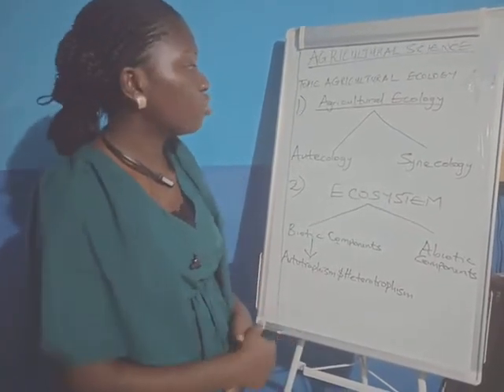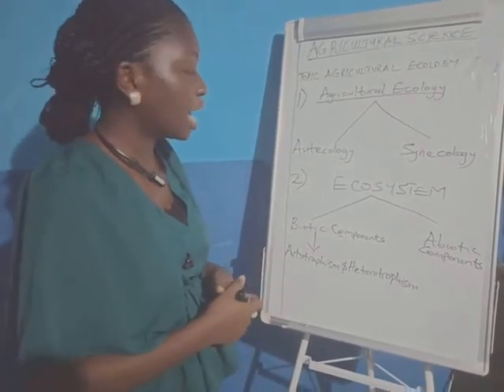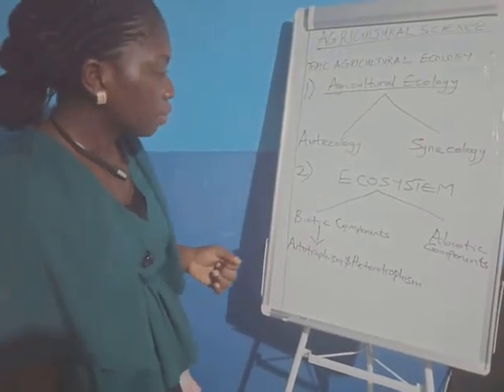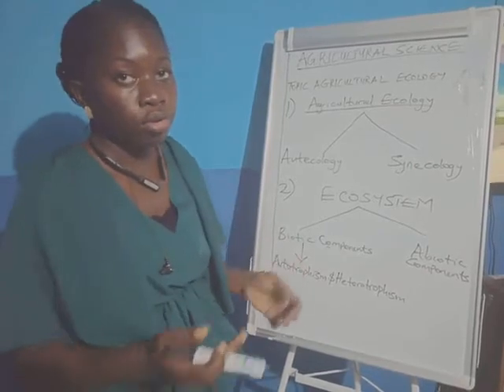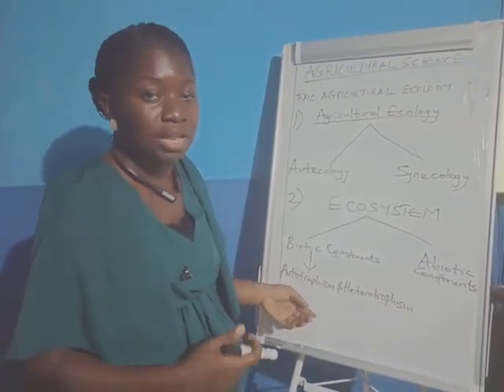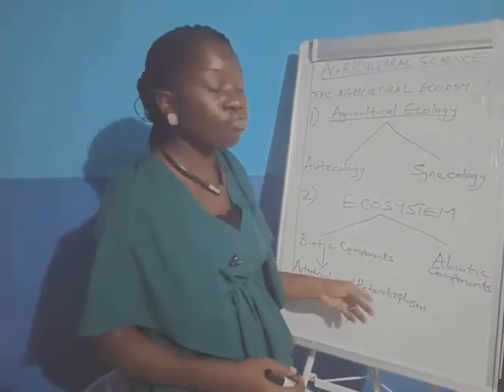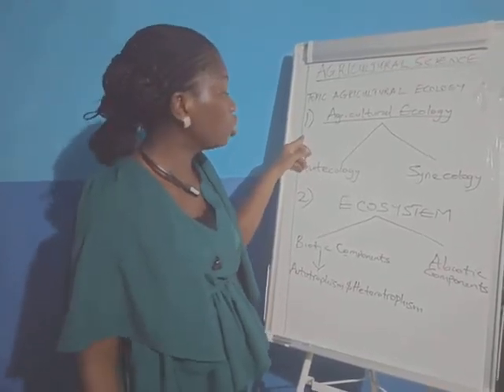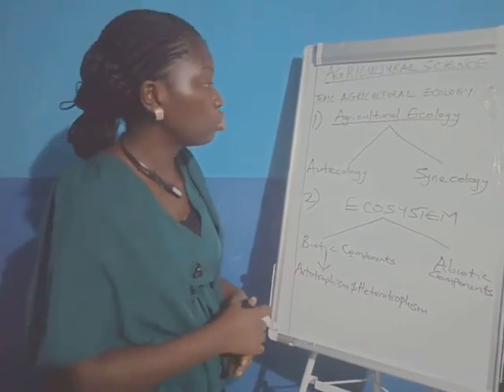agriculture_sci_SS1_2nd_week1